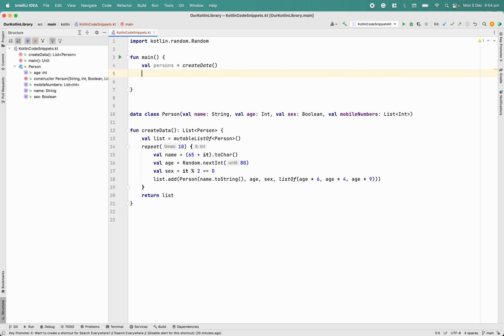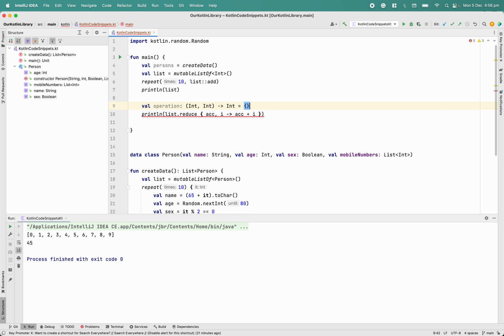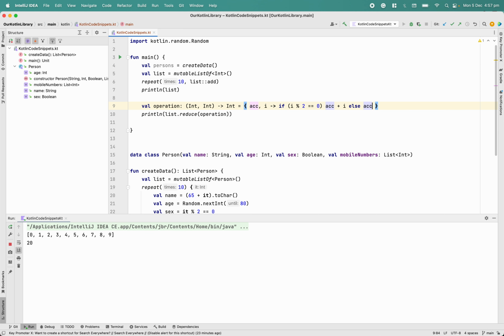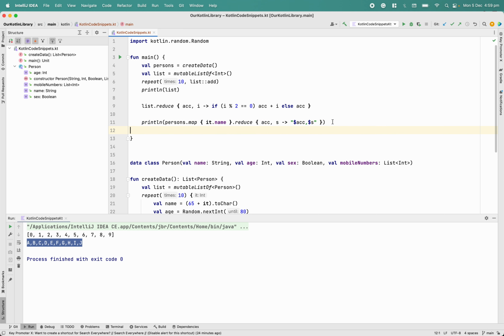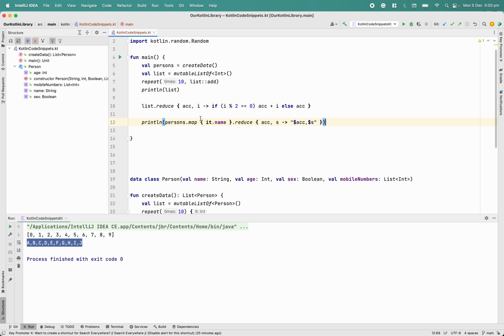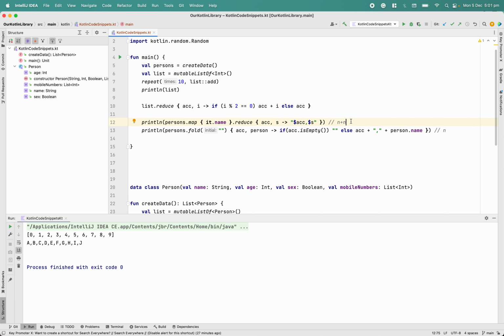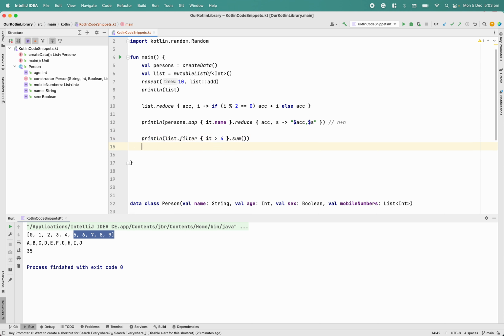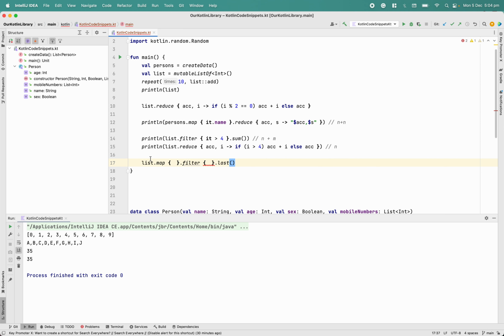reduce() Kotlin Code Snippet (5-10 mins)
In this short (5-10 min) video, we try to identify the use case of the Kotlin reduce() method. We discussed when we should refactor our existing imperative code with Kotlin reduce() method. Also, we discussed the performance gain in some cases by replacing filter() and map() with reduce().